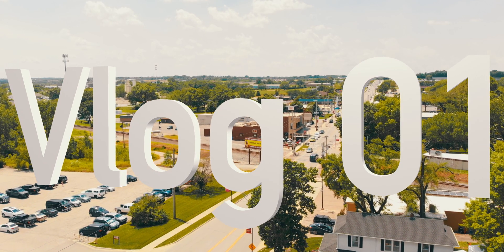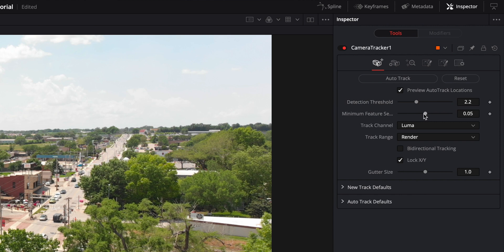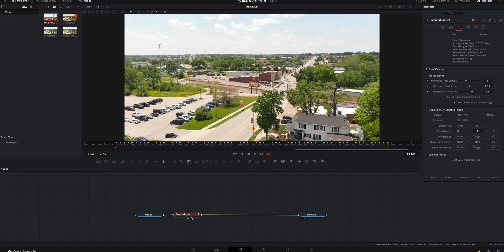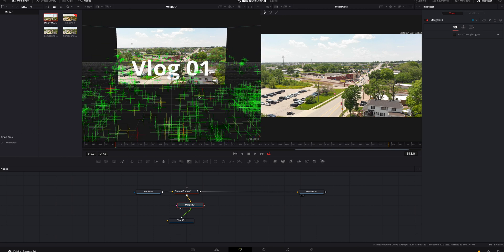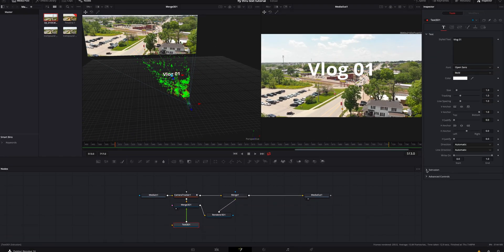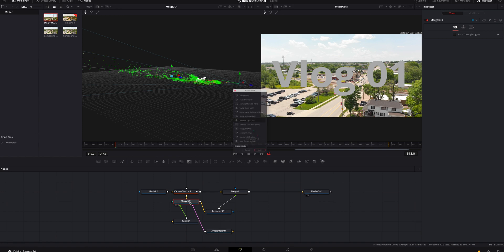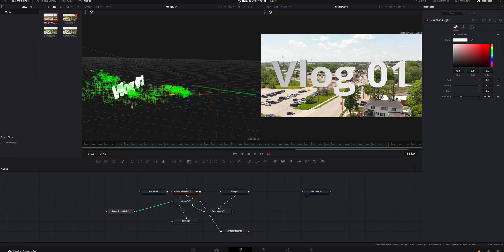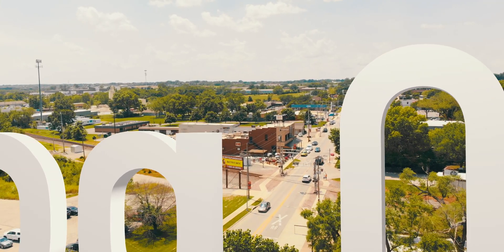FLY Through Text | Resolve 16 Tutorial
In this video I am going to teach you how to create a 3d text and have it float inside a video clip within resolve 16 with no plug ins!